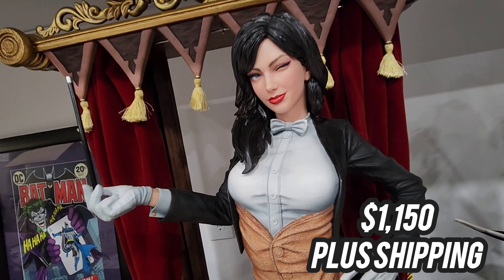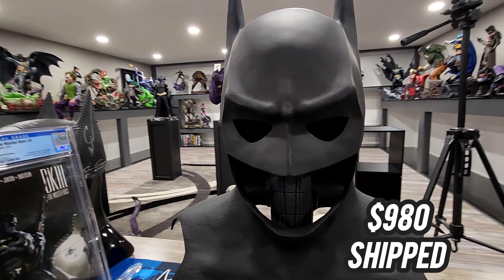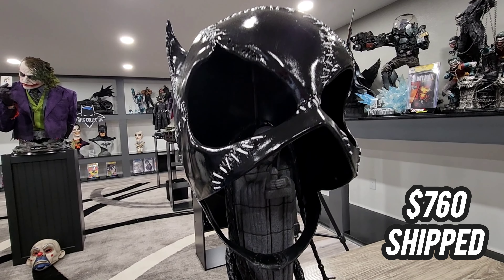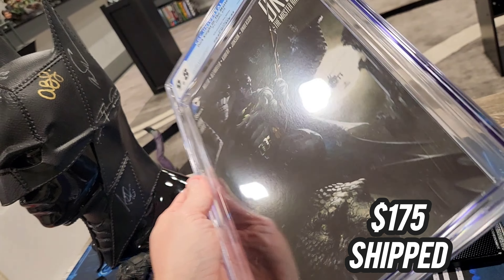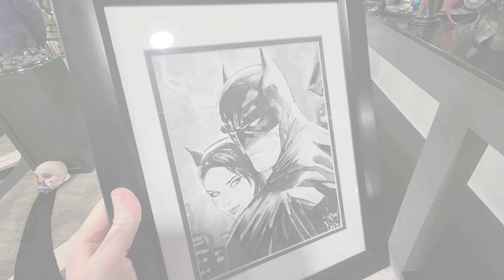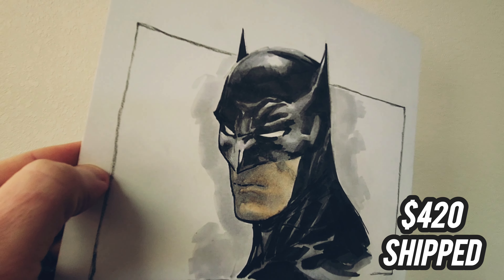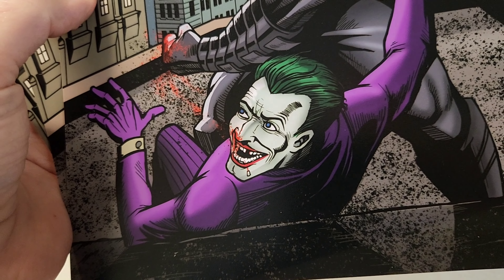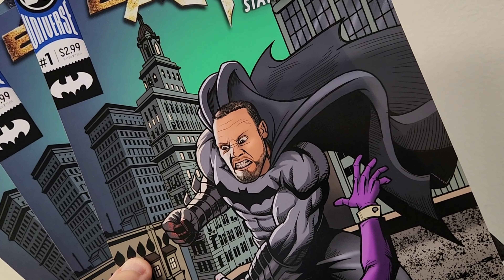BUY MY STUFF!! STATUE & ORIGINAL ART SALE ~ LIMITED TIME ONLY!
Welcome to our exclusive Statue & Original Art SALE! For a limited time only, we are offering incredible deals on unique and one-of-a-kind pieces. Whether you're a collector or looking to add some new art to your home, this is the perfect opportunity to snag some amazing items at discounted prices.

*Batman & Catwoman SOLD
*Joker Print SOLD
*Zatanna SOLD

From breathtaking statues and CGC comic books to captivating original artwork, we have something for everyone. Don't miss out on this chance to own a piece of art that will bring beauty and inspiration to your space.

Browse our selection now and find the perfect piece to add to your collection. Act fast, as these deals won't last forever!

Thank you for supporting the arts and for considering our sale. Your purchase helps us continue to create and share our passion with the world. Happy shopping!